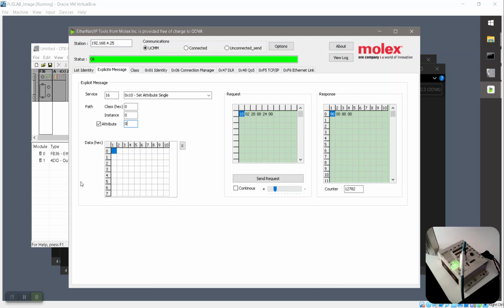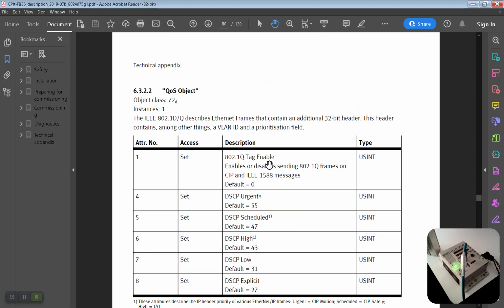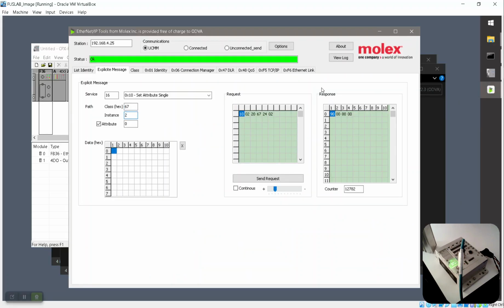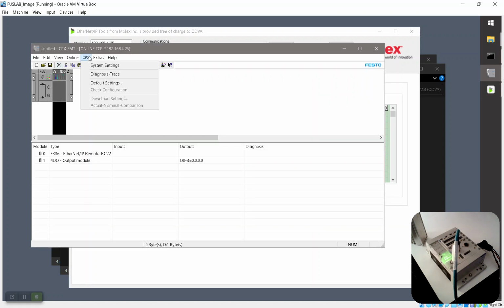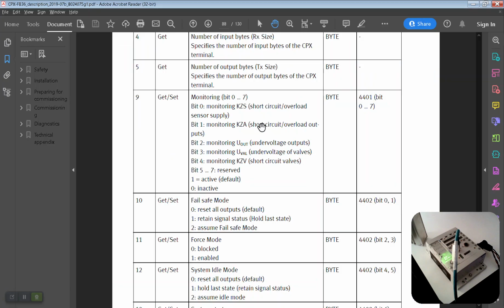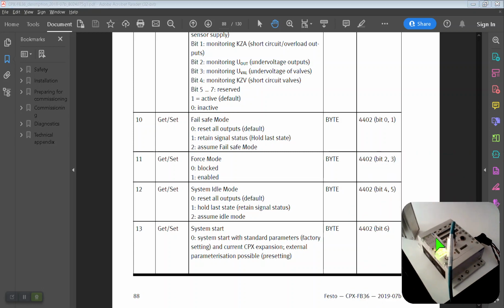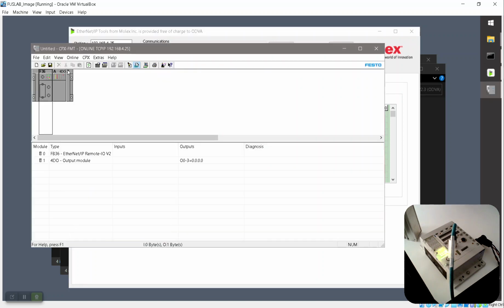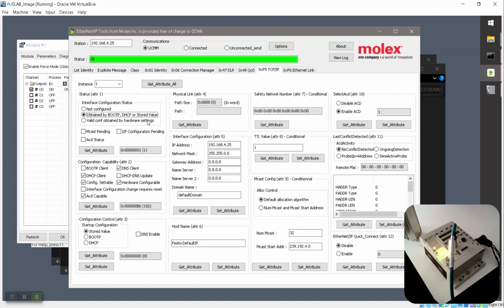EtherNet/IP Tool by Molex used with Festo CPX-FB36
Quick description on how to write an EtherNet/IP object via explicit message using the EIP_Tools software from Molex.